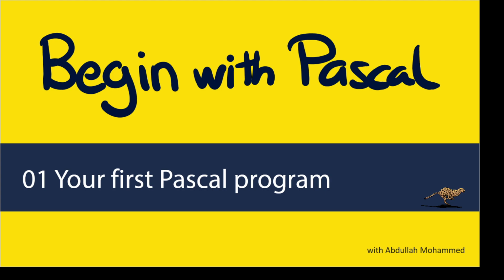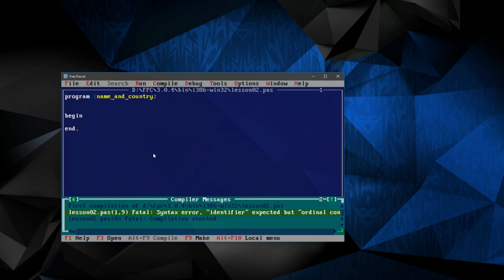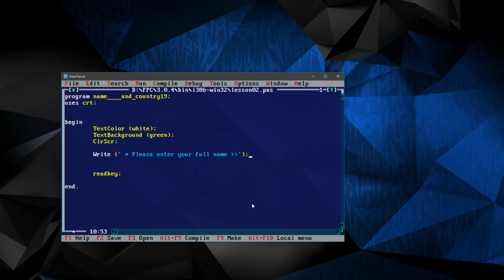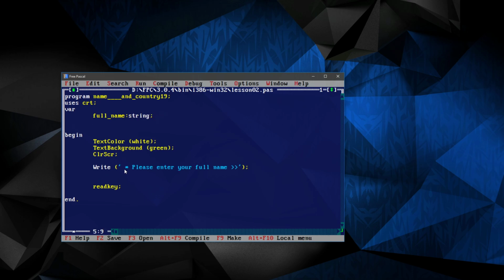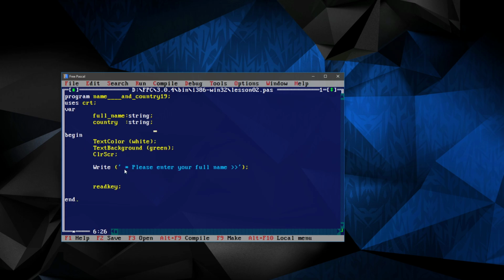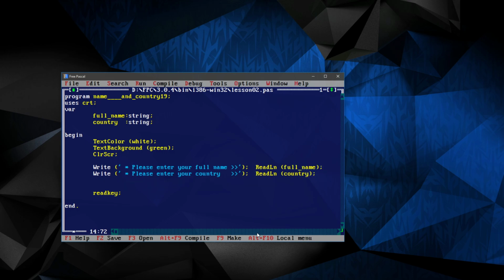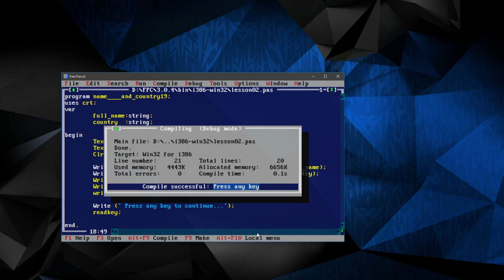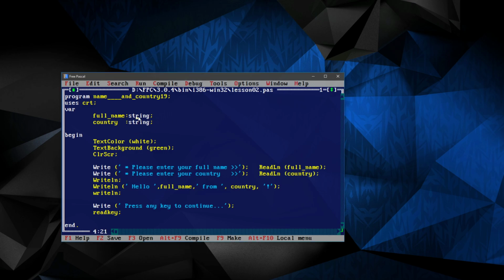01 Your first Pascal program (Part 2)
Lesson #02 Input Name and Address and output.